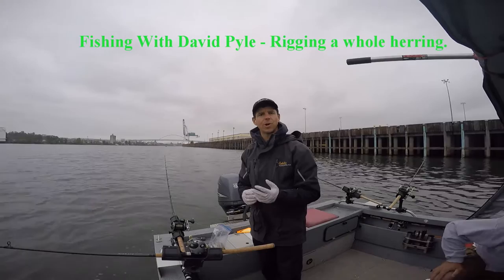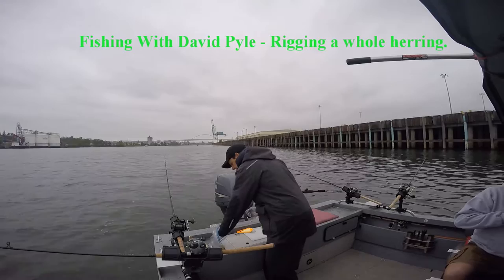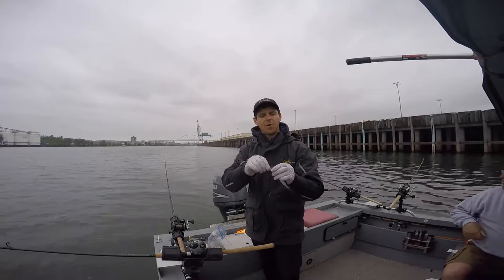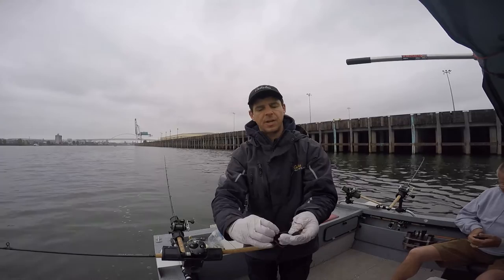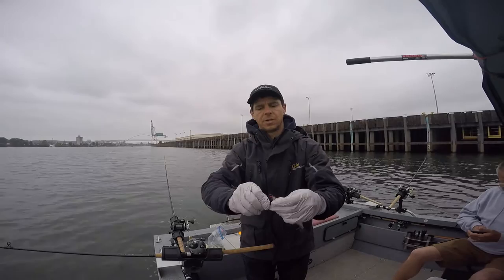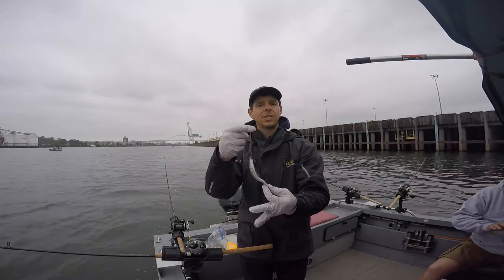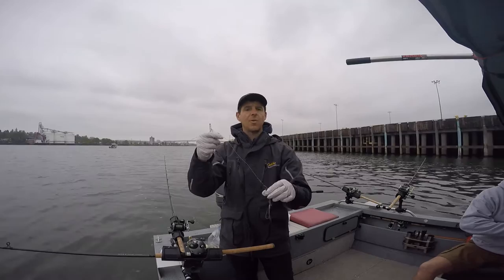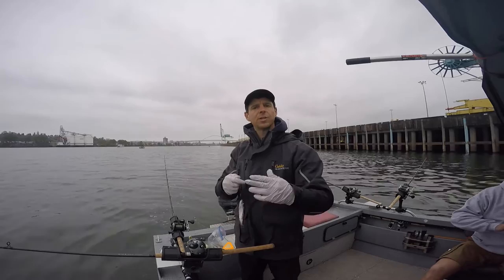Spring Chinook Salmon: Rigging a whole Herring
Rig a whole herring for salmon fishing.  This is a short, simple video that demonstrates one way to hook up a whole herring with a mooching rig.